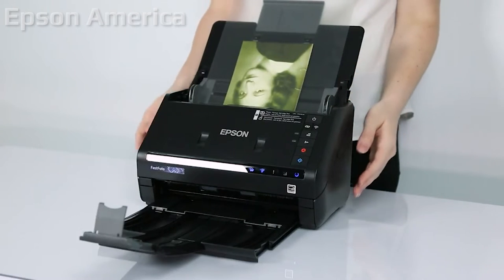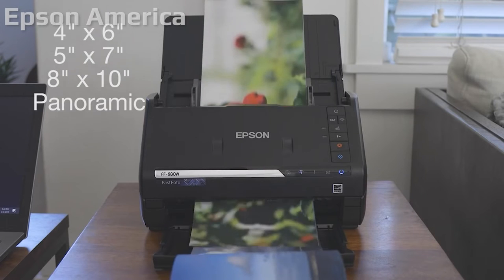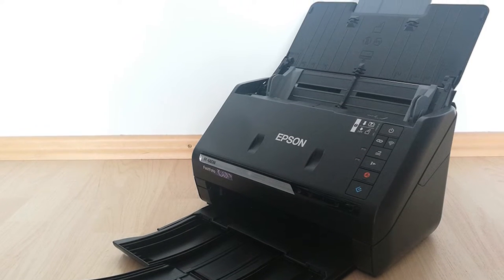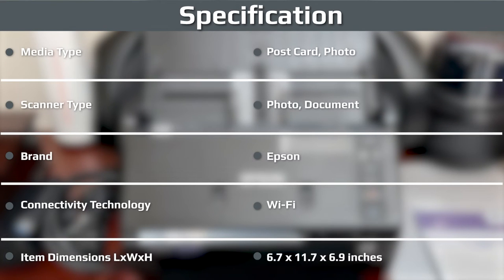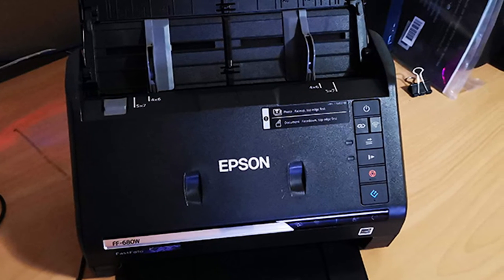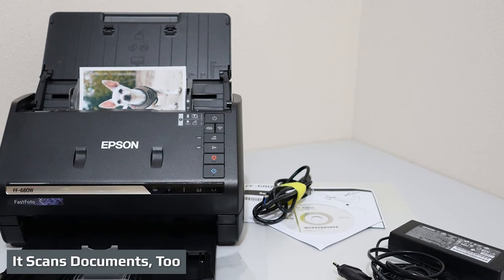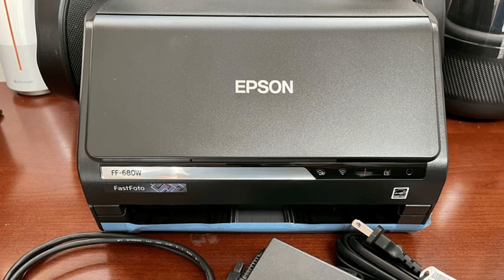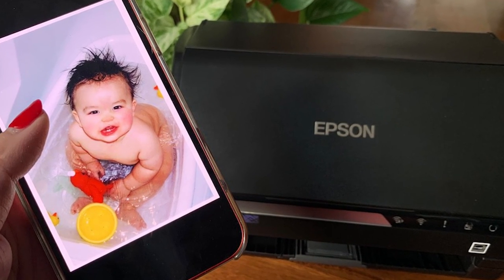Epson FastFoto FF-680W Review: Should You Buy It? [2023]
Its photo wizardry notwithstanding, the matte-black FastFoto FF-680W looks like a typical desktop document scanner. It measures 6.9 by 11.7 by 6.7 inches (HWD) when closed. It has a top tray that curves down to feed the automatic document feeder (ADF), and a bottom tray that curves upward to hold scanned photos or documents. You can adjust plastic guides at the feed slot to fit different widths of paper, with marks for 5-by-7-inch and 4-by-6-inch photos.